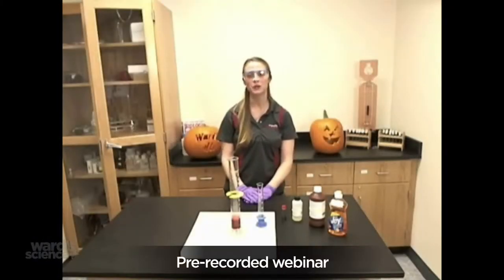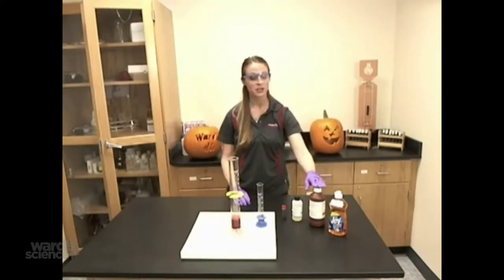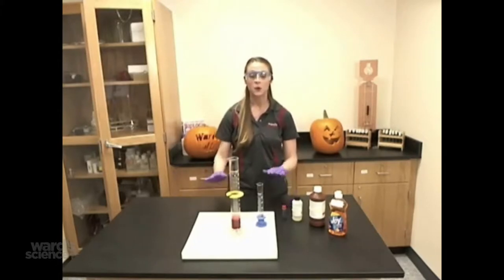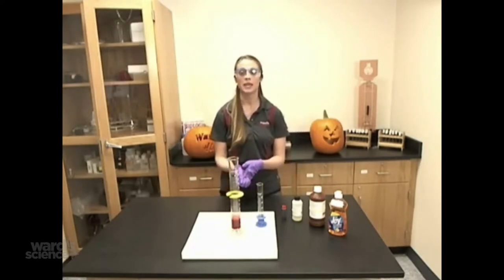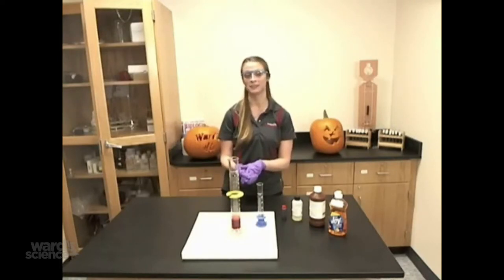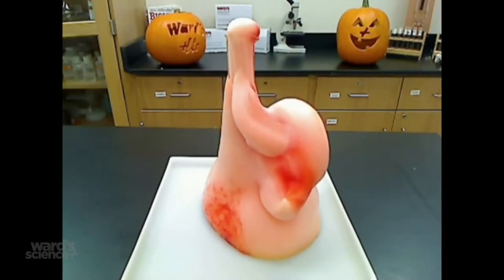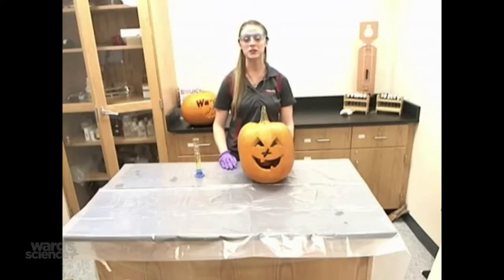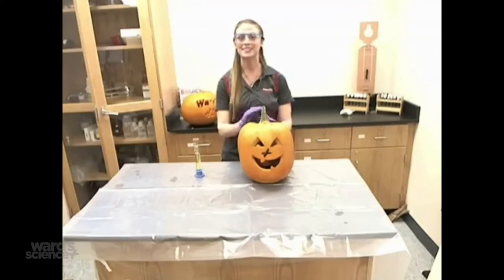Halloween fun with chemical reactions: Jack-o-lantern tube of toothpaste demo.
If you’re like most teachers, it’s not easy to get your students to pay attention. Well, all eyes will be glued to this demonstration for the Halloween season. Meanwhile you can sneak in lessons on exothermic processes, catalysis, oxygen gas test, and reaction rate (hey, all’s fair in love and chemistry).